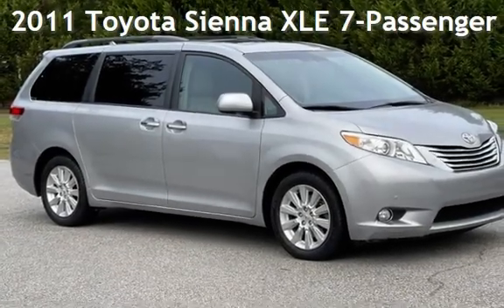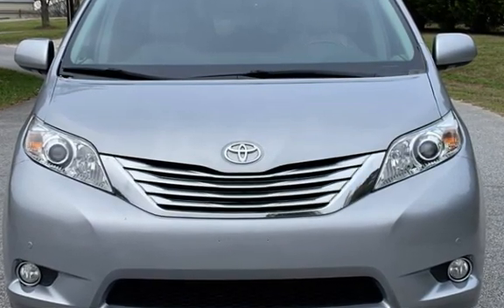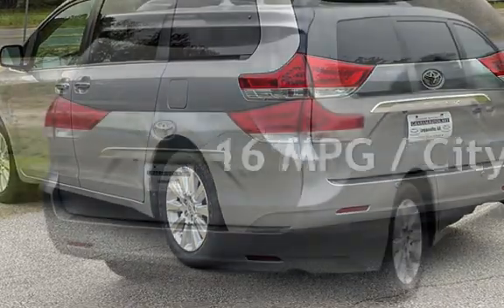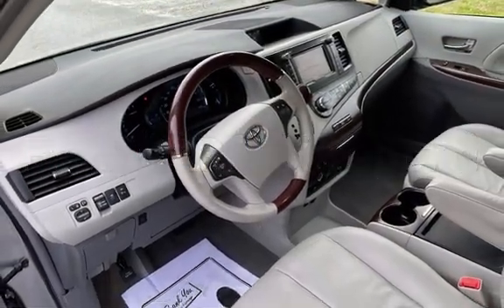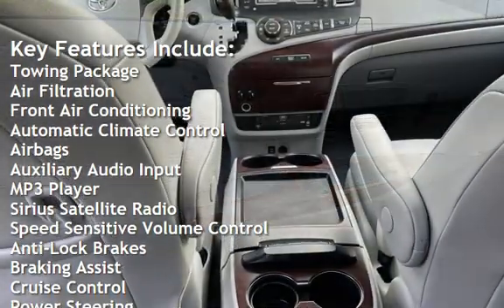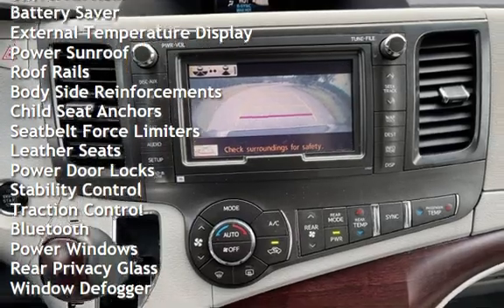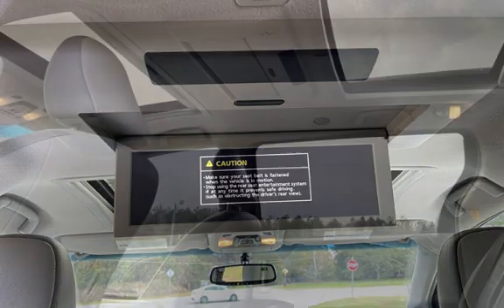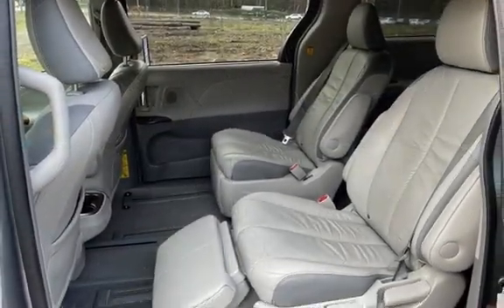2011 Toyota Sienna XLE 7-Passenger for sale in Loganville, GA